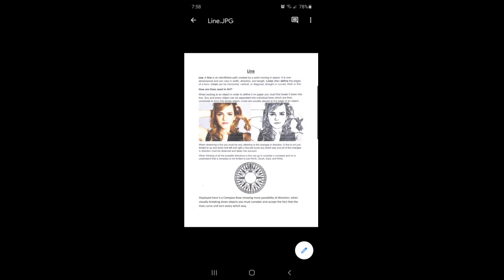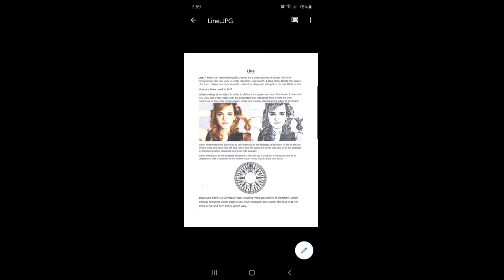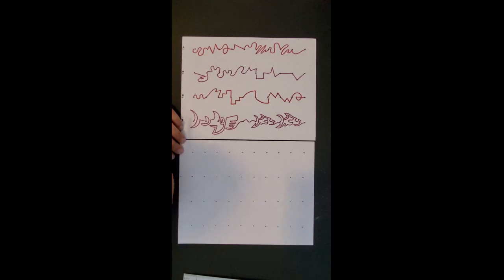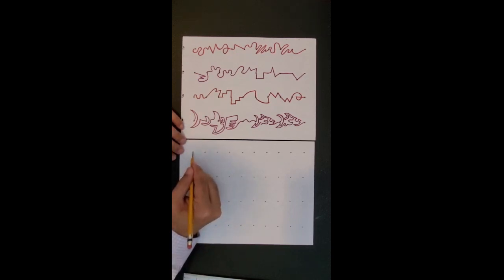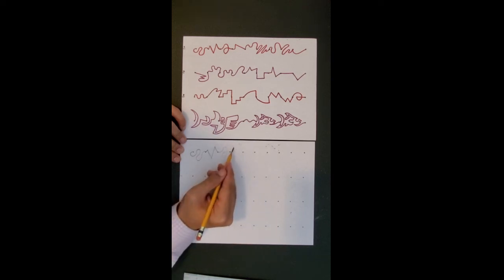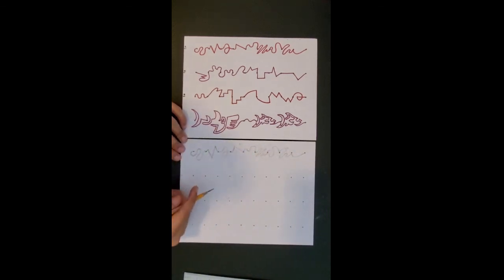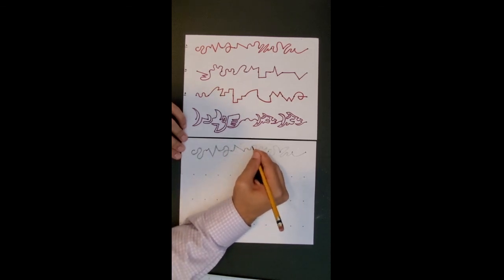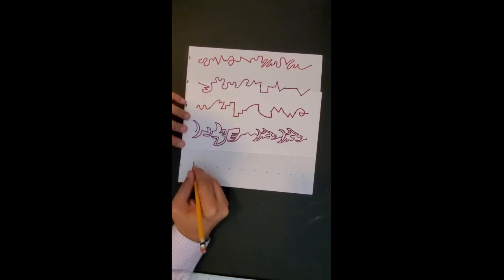Line assignment video lecture and demonstration.